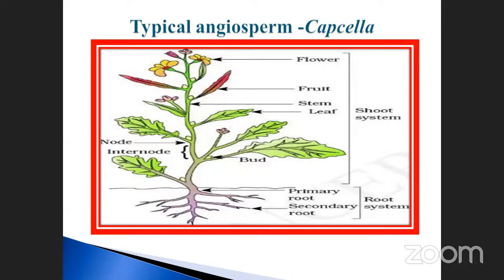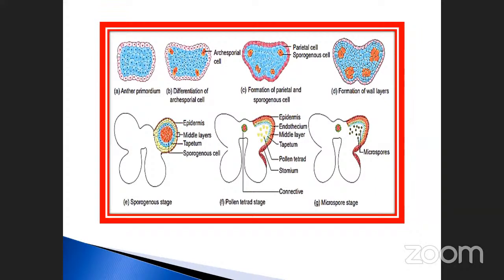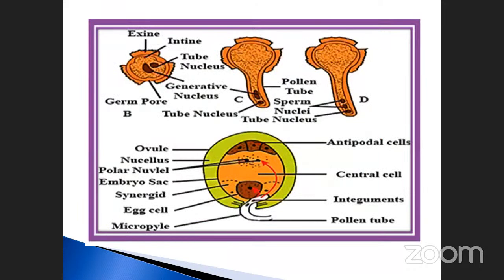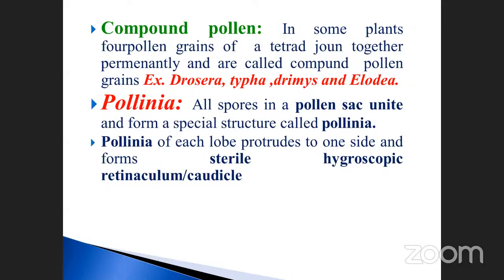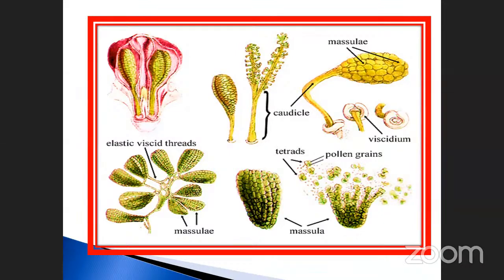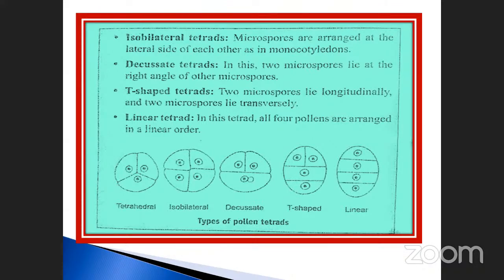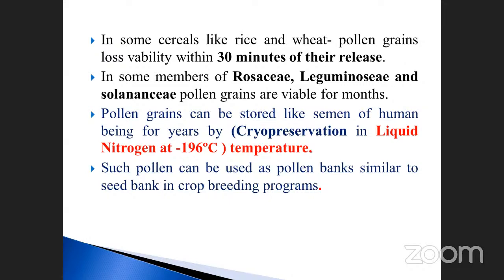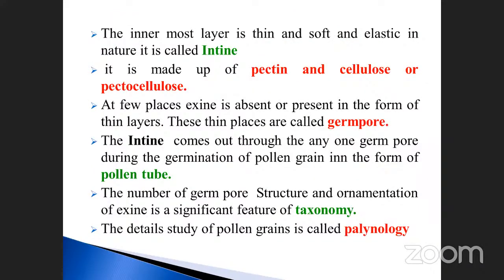TNIIT Live Classes / Reproduction in Flowering plants # 4 / NEET 2023 / NEET Biology